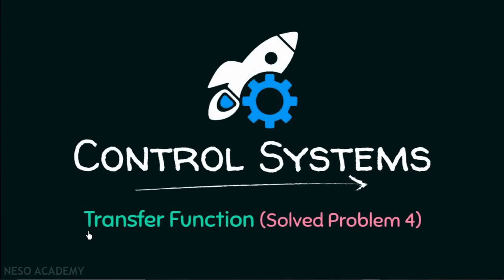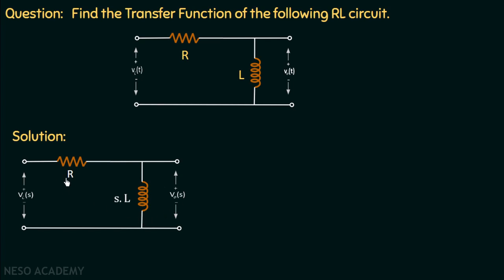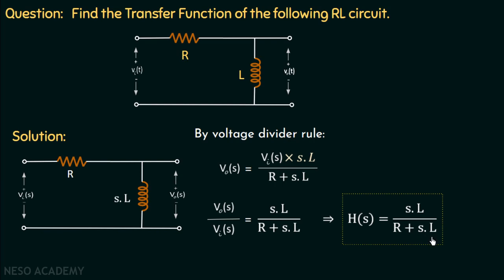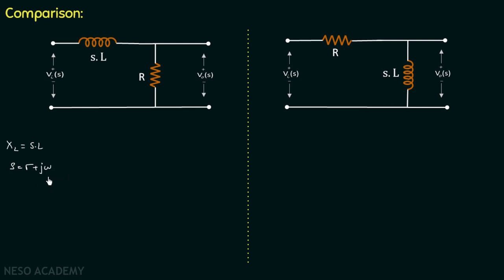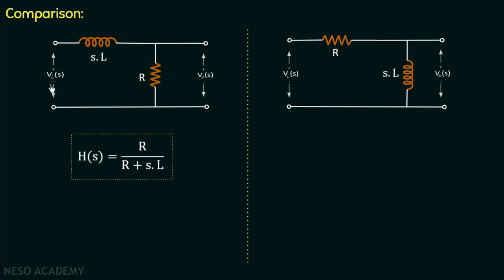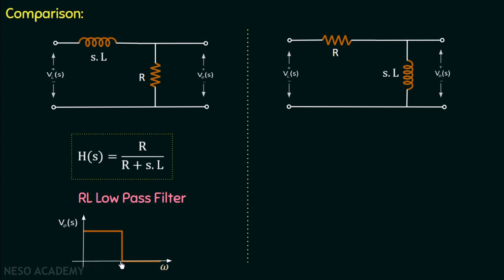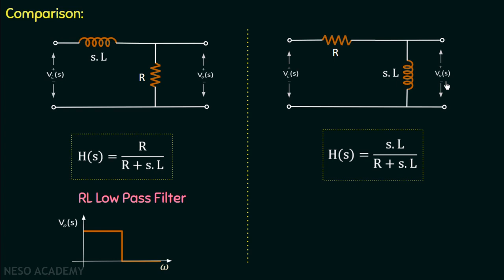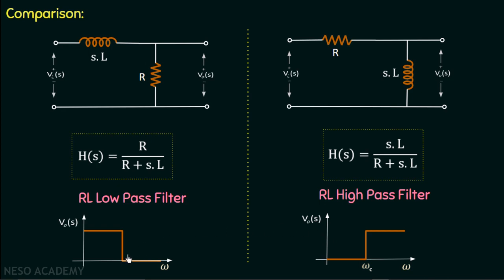Transfer Function Solved Problem 4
Control Systems: Solved Problems of Transfer Function
Topics Discussed:
1) Solved problem based on the transfer function of an RL circuit acting as a high pass filter.
2) Comparison between RL low pass and RL high pass filter.